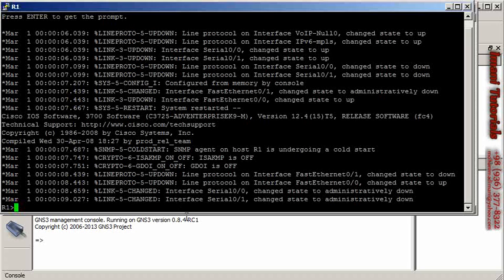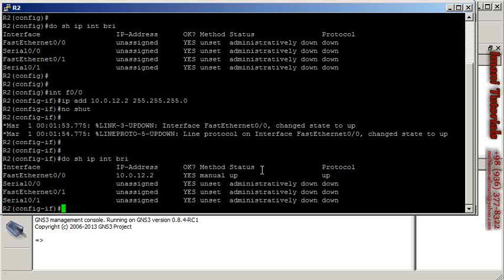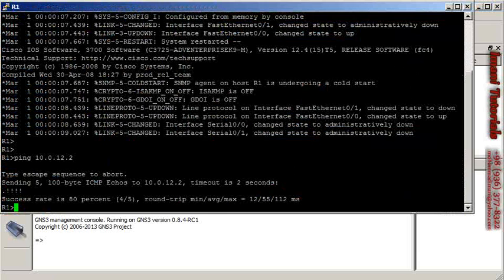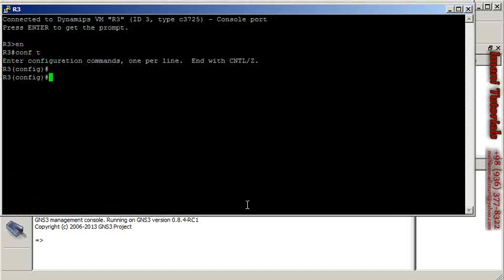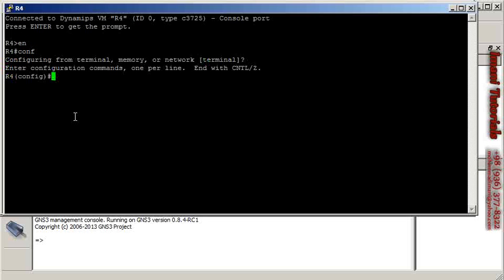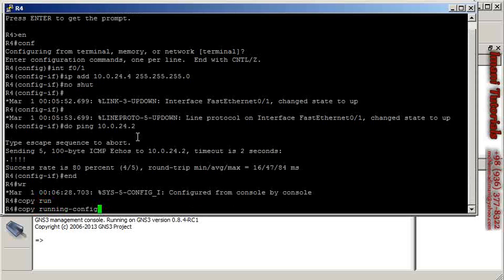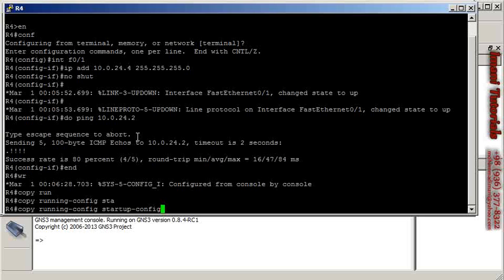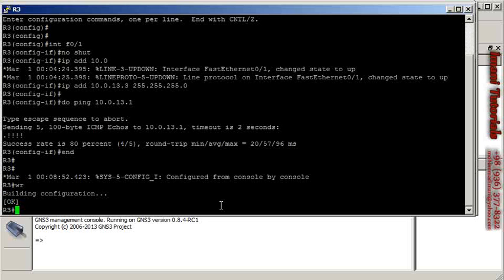005- basic interface configuration